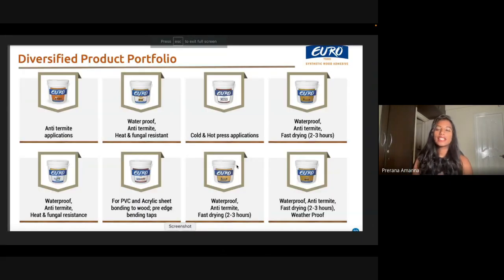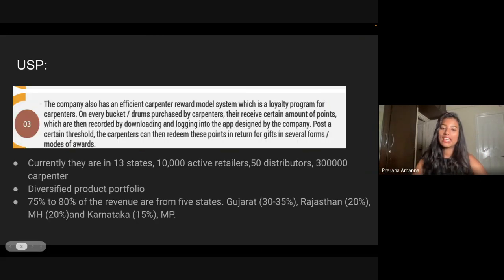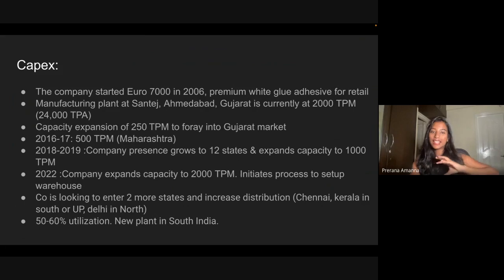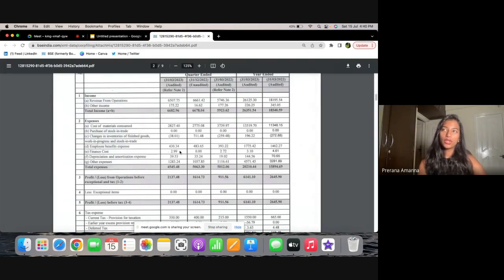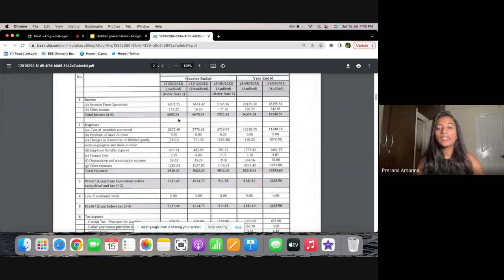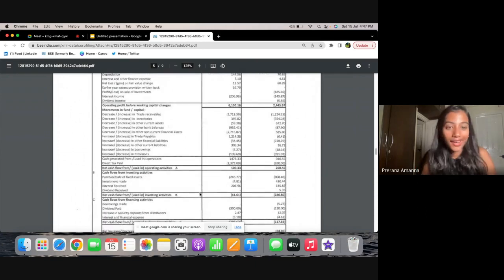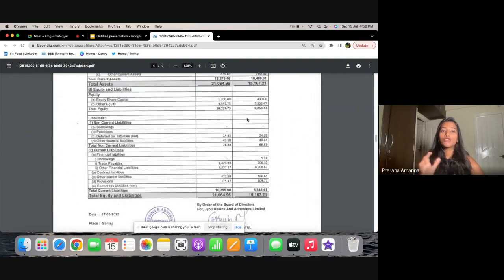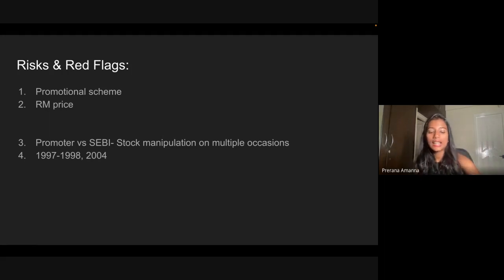Business Analysis: Jyoti Resins and Adhesives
The company has given a guidance of 25% CAGR for next 3 years. Can they pull it off? Find out 👇:

1. Business Model
2. Competitive edge
3. Outlook
4. Capex
5.  Q4FY23 and FY23 financial